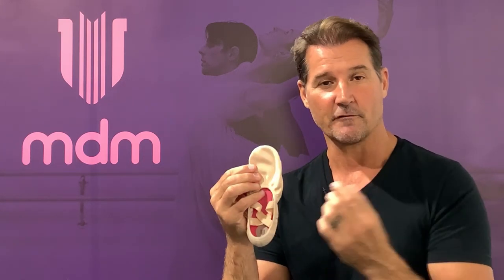MDM Minute - Intrinsic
The Intrinsic Ballet slipper by MDM contains Dance Base Support technology, ideal for new and emerging dancers.